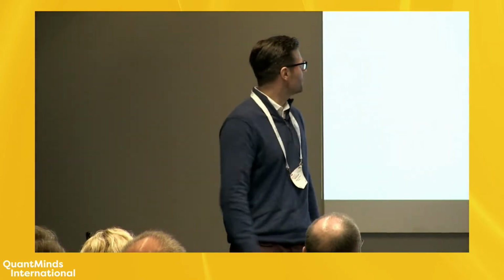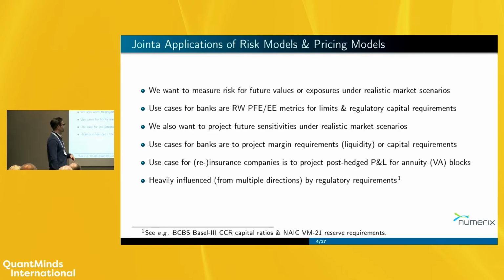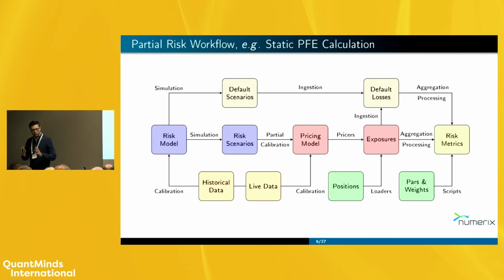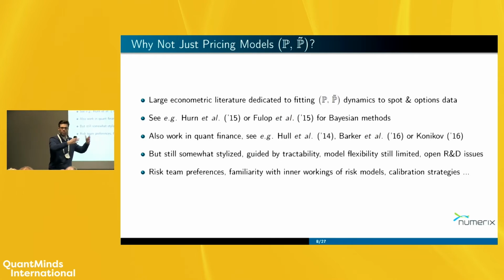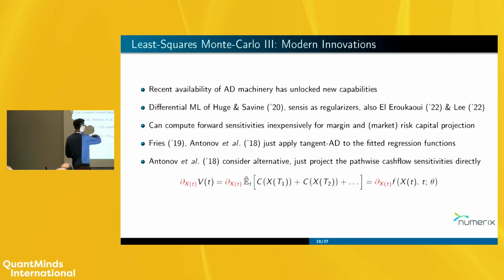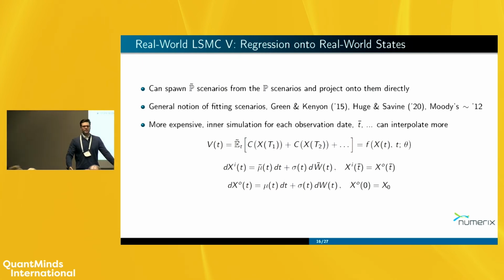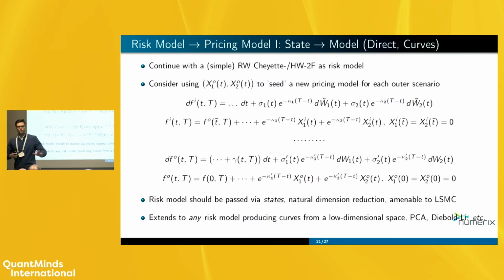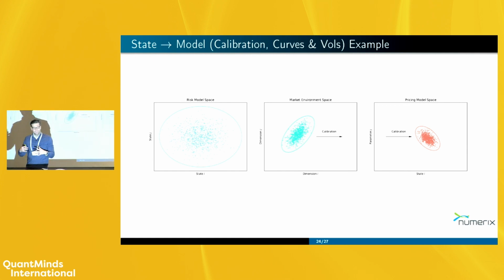Projecting exposures and margin: Getting risk models and pricing models to play nice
Andrew McClelland, Director, Quantitative Research at Numerix presents his work on projecting off a dedicated risk model (discrete-time PCA etc.), the complex translation between the risk model and the pricing model on a per-scenario basis and much more.

For more news and insights into quantitative finance, make sure to follow us on: